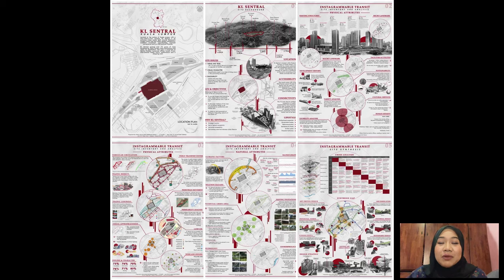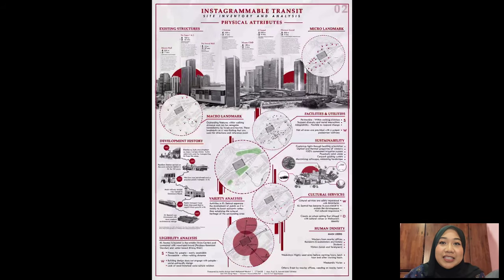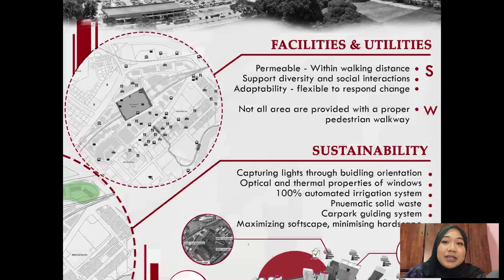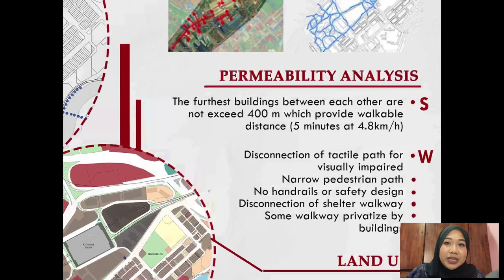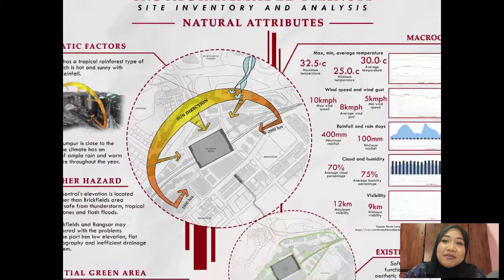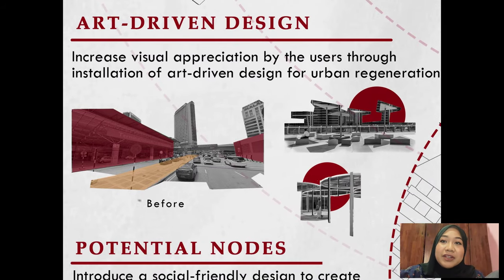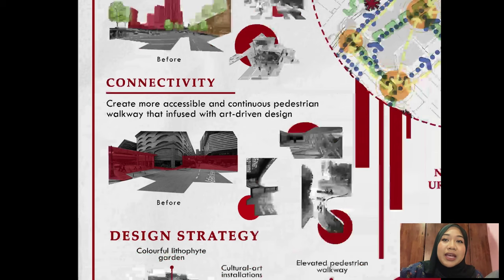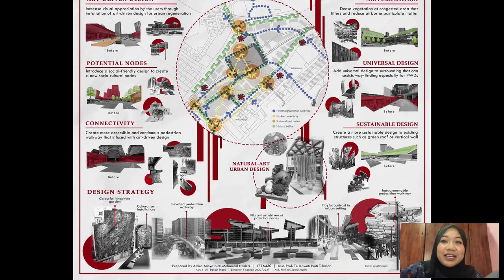SEMESTER 1 STAGE 2: Site Inventory, Analysis and Synthesis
Name: Amira Arisya binti Mohamad Nadzri
Matric No: 1716430
Topic: Instagrammable Transit of KL Sentral
Supervisors: Asst. Prof. Ts. Izawati binti Tukiman and Asst. Prof. Dr. Zainul Mukrim